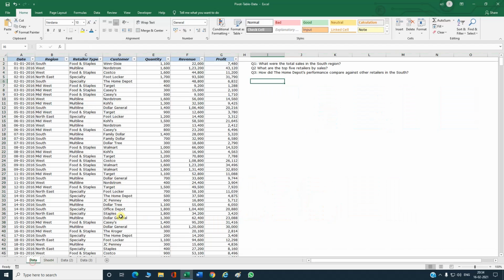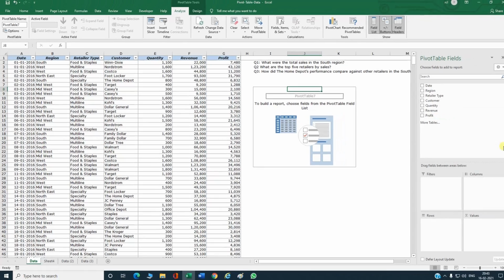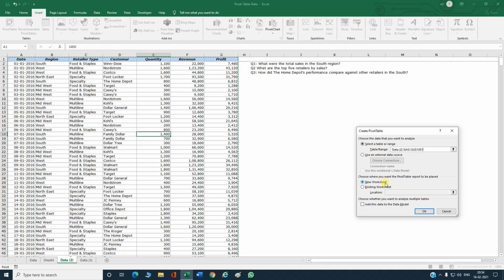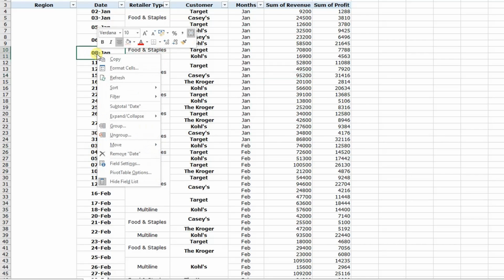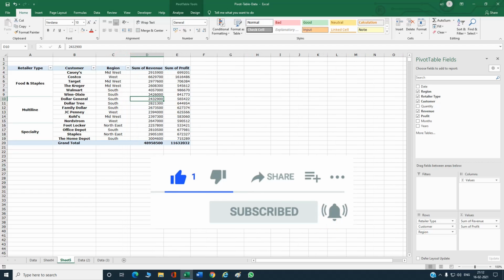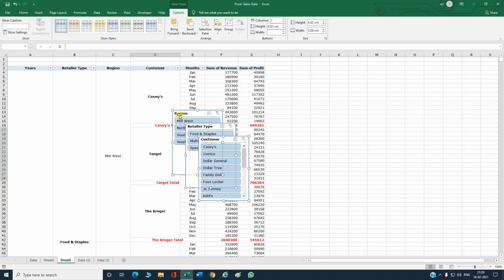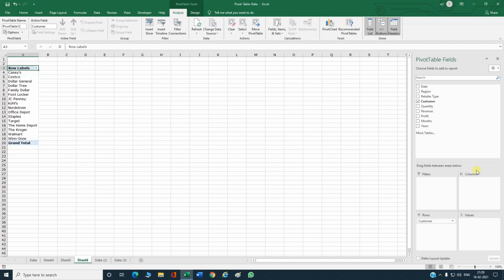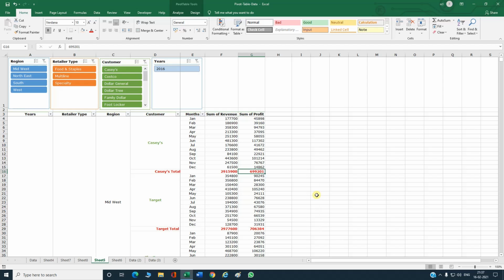How to create Pivot Table in Excel | Excel Pivot Tables I MS Excel I Pivot Table | SVJ Academy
How to create Pivot Table in Excel | Excel Pivot Tables I MS Excel I Pivot Table | SVJ AcademyExcel
Pivot Tables EXPLAINED I MS Excel

In this video I'll show you how simple it is to create a pivot table and get quick insights into your data.

Discover hidden productivity tips when working with Excel Pivot Tables. In the first time Pivot Tables might seem like a complex tool but they are one of Excel's EASIEST features to work with. They help you summarize data really FAST.